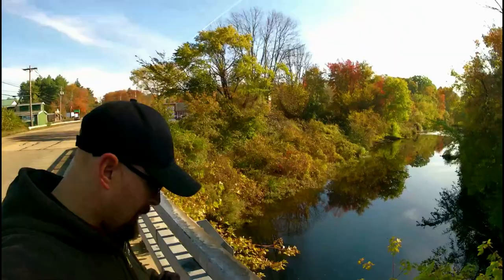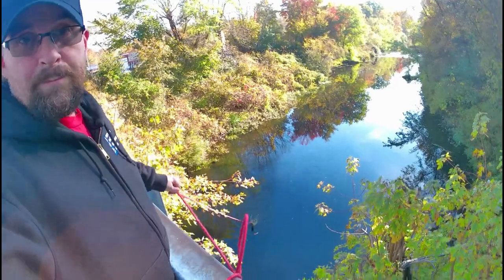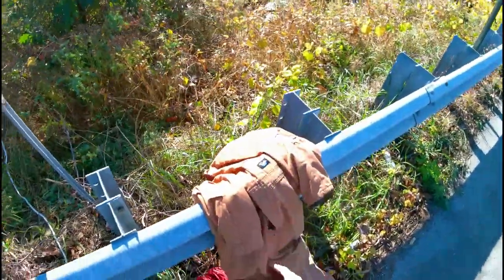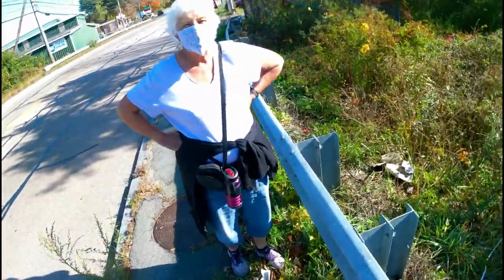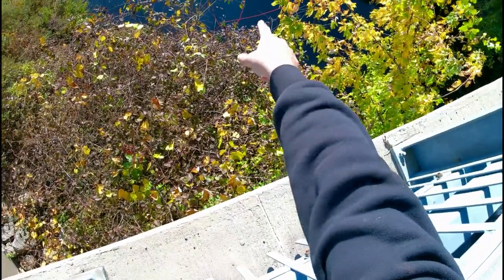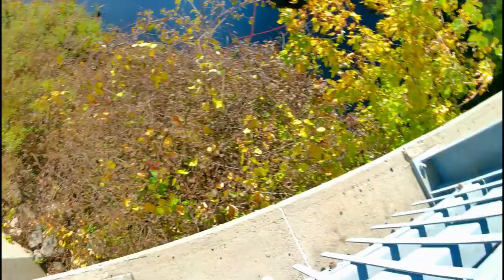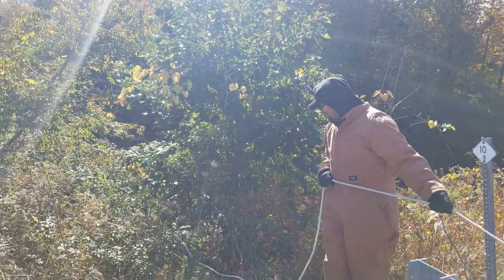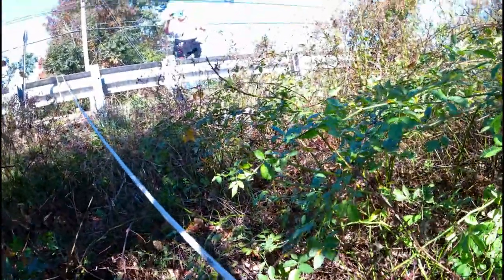Amazing!!! Repelling 60 feet trying to recover my 2,625lb pull magnet that was stuck magnet fishing!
I really enjoy magnet fishing it's fun, exciting something to do and great way to clean the water.

I can't wait to see what I get out of the water next!

MAGNET?

If you want to make any donations to support me and my channel please send them